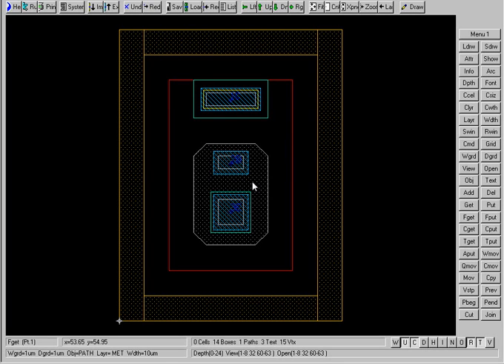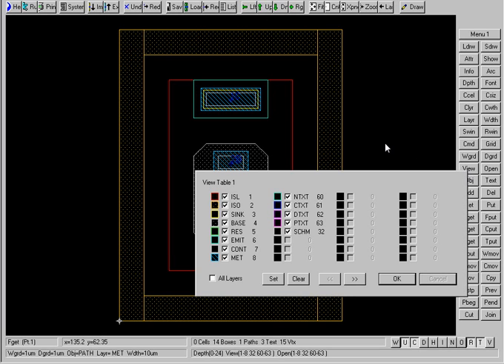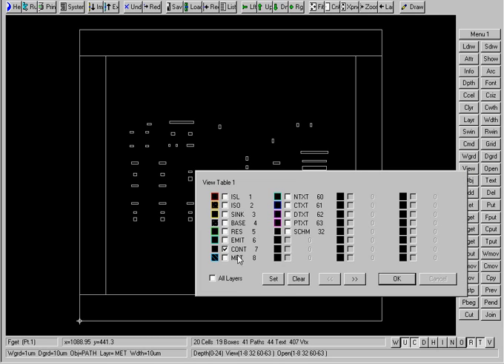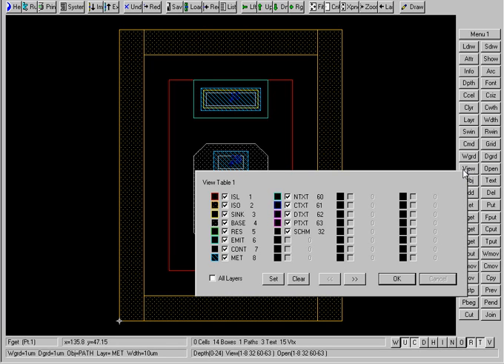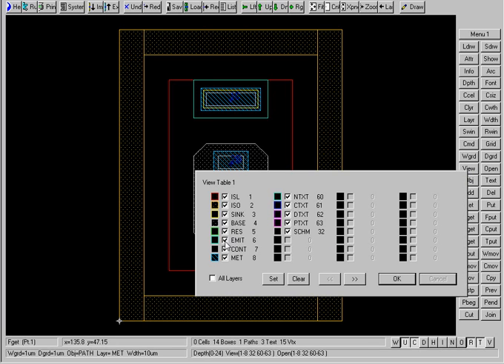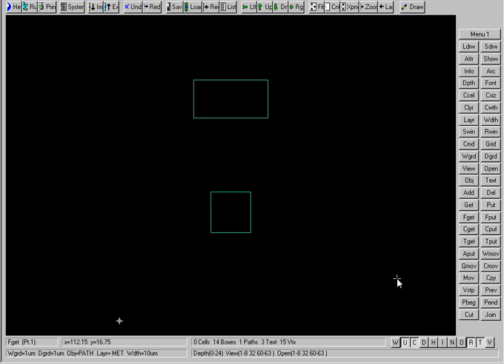Let's Learn Layout with LASI! Part 3: Layers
Let's learn layers! This video has appreciably little to do with LASI specifically, and more to do with IC engineering in general, but it's useful to get up to speed with how LASI thinks about layers.